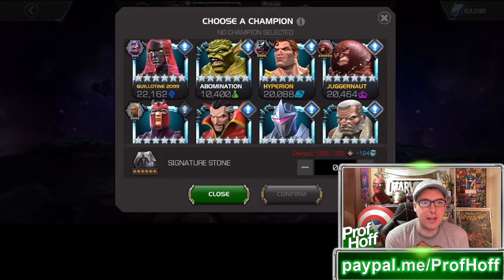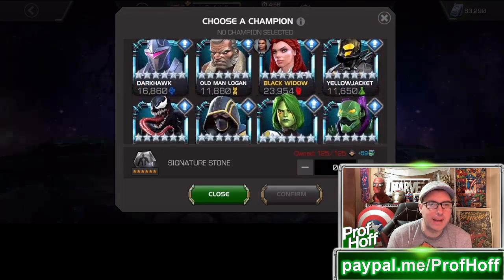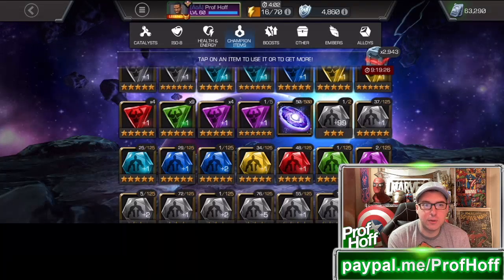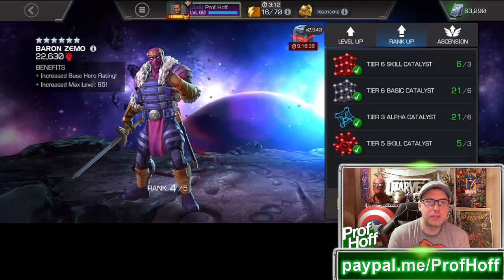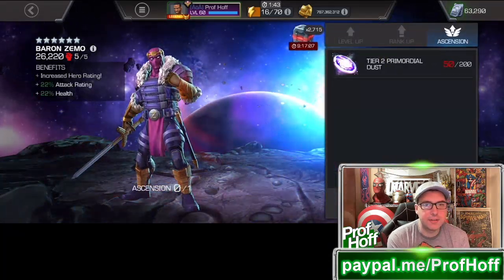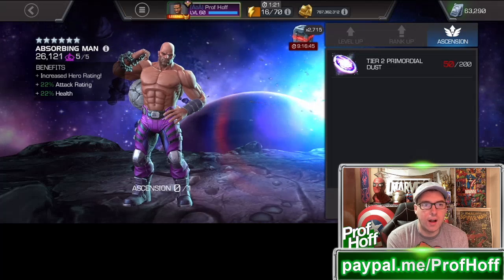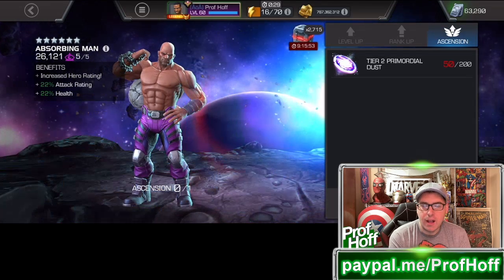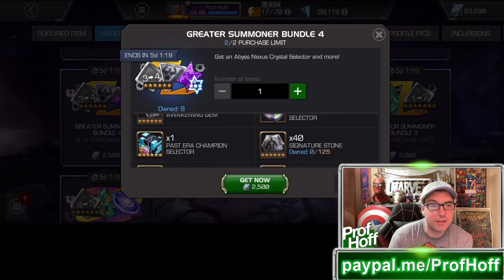I Am Now Convinced The Future Of This Game Is Baron Zemo